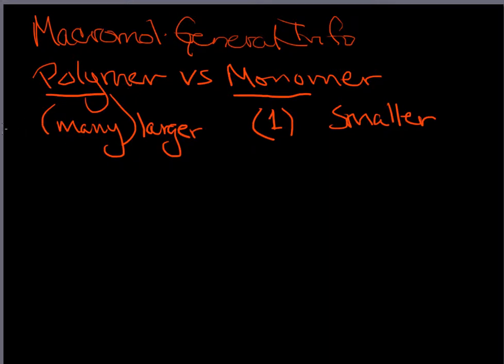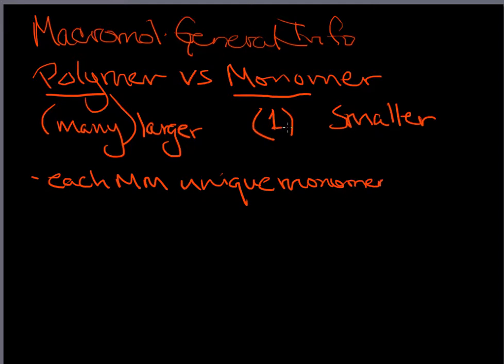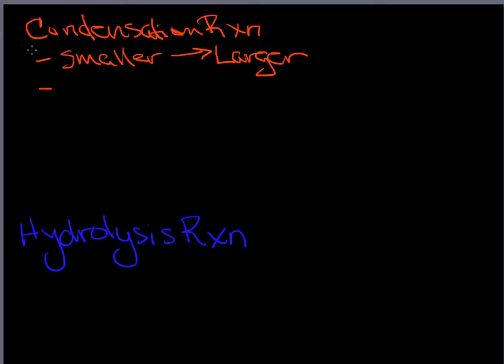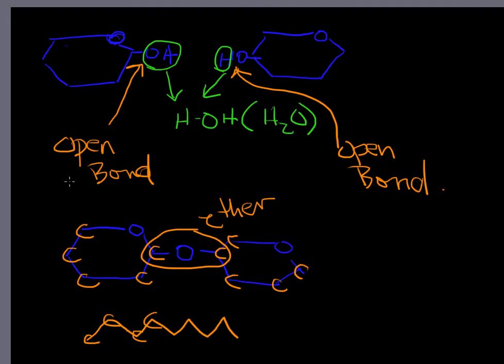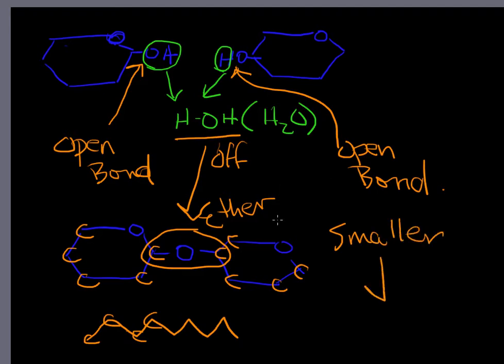Macromolecules 1 General Information